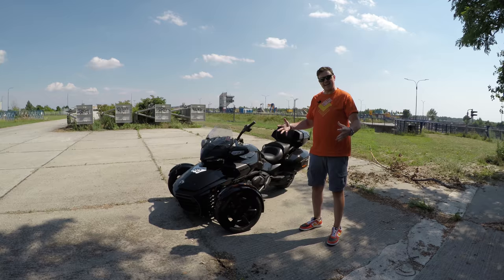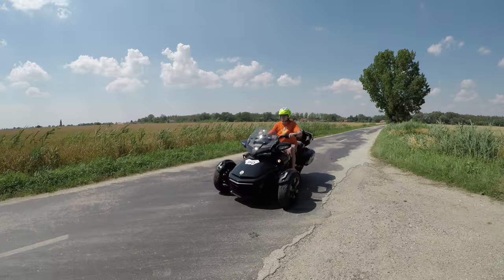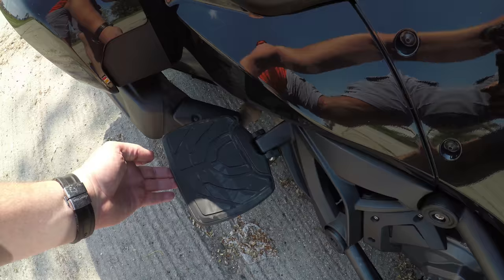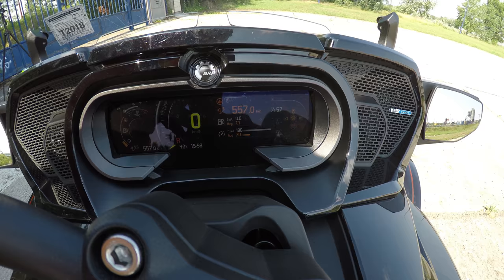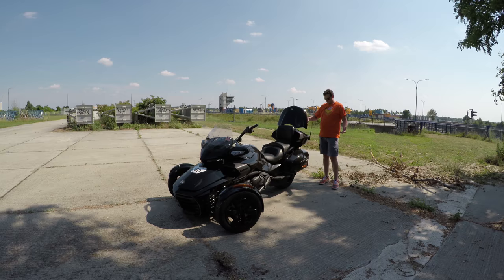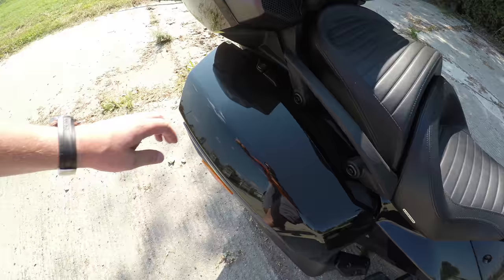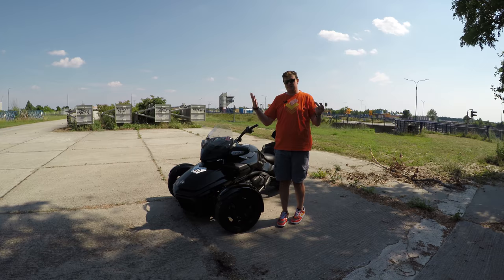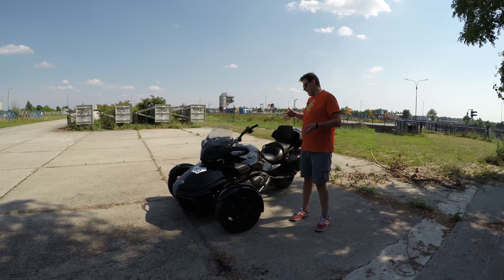BRP Can-Am Spyder F3T Limited 2018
Full story about BRP CanAm Spyder F3T Limited, or if you want to call it review i dont mind.
What is good what is bad, and my overall honest opinion as usual about this awesome three wheelers

bYke in the video: BRP CanAm Spyder F3T Limited 2018, Rotax engine 1330cc

"Always Have Fun"